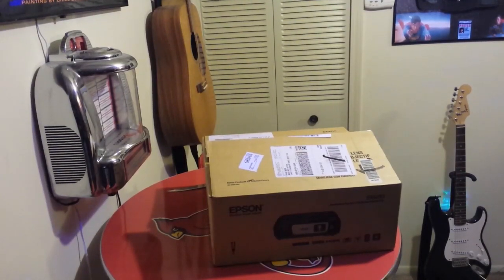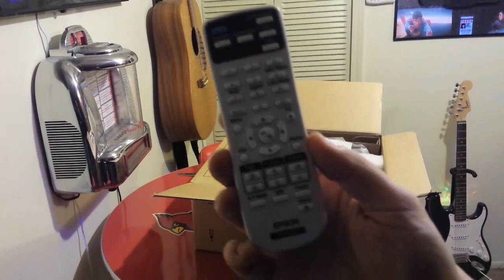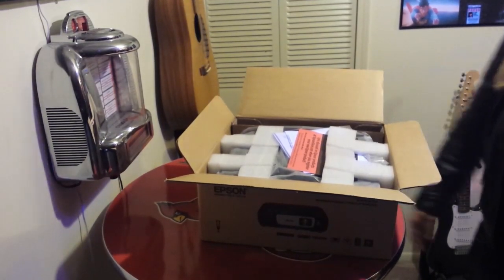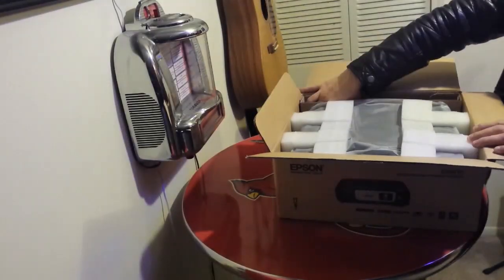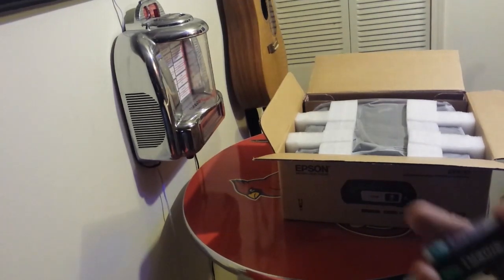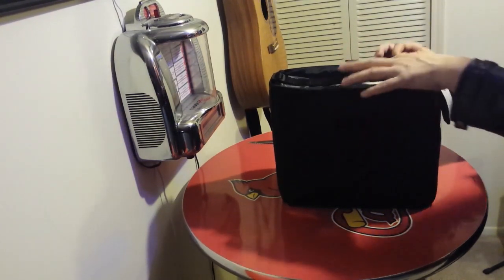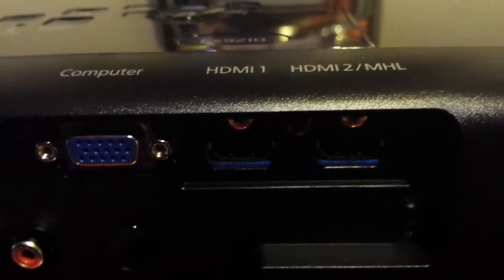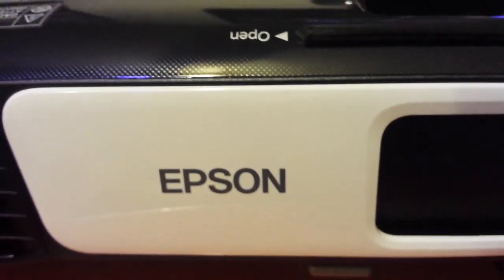Epson Home Theater Projector EX9210 Unboxing and Review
Epson Home Theater Projector 9210 Unboxing and Review

Awesome Projector! This is actually marketed as an office projector. When I bought I thought I was buying a home theater projector, but I can't tell the difference ;) I'm enjoying the hell out of it!! Super bright and crisp, clean picture!! I've never once seen any bluring!!

Key Specs
Display Type
3LCD
Maximum ResolutionInfo
1680 x 1050
Color Brightness
3400 lumens
White Brightness
3400 lumens
Contrast Ratio
15000:1
Projector Use
Business
Dimension
Product Height
3.6 inches
Product Width
11.9 inches
Product Depth
9.9 inches
Product Weight
6.2 pounds
Display
Display Type
3LCD
Maximum ResolutionInfo
1680 x 1050
Resolution (Native)Info
1920 x 1200
Vertical ResolutionInfo
1080p
Color Brightness
3400 lumens
3-Chip Technology
Yes
White Brightness
3400 lumens
Contrast Ratio
15000:1
Aspect RatioInfo
16:10
3D Technology
No
Digital Keystone Correction
Yes
Throw Ratio Range
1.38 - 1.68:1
Viewing
Minimum Projector Distance
3 feet
Maximum Projector Distance
30 feet
Minimum Viewable Screen Size
30 inches
Maximum Viewable Screen Size
300 inches
Features
Projector Use
Business
Portable
Yes
Remote Control Included
Yes
Computer Compatibility
Mac, Windows
Lighting
Lamp Included
Yes
Lamp Life
6000 hours
Lamp Life (Economy Mode)
10000 hours
Lamp Type
200W UHE
Exposure Control
Focus Adjustment
Manual
Minimum ApertureInfo
1.5 f/
Maximum ApertureInfo
1.71 f/
Digital Zoom Capability
Yes
Connectivity
Number of HDMI Inputs
2
Input(s)
USB Type B, USB Type A, Component video, Composite video, RCA
Video Input(s)
Component video, HDMI, Composite video
Audio
Sound Mode
Mono
Integrated Speaker(s)
Yes
Speaker(s) Included
Yes
Watts Per Channel
2 watts
General
Noise Level
37 decibels
Model Number
EPSON EX9210 PROJECTOR V11H841
Color
Black/gray
Color Category
Multi
Warranty
Manufacturer's Warranty - Parts
1 year
Manufacturer's Warranty - Labor
1 year
Other
Product Name
Pro EX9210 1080p Wireless 3LCD Projector
Brand
Epson
UPC